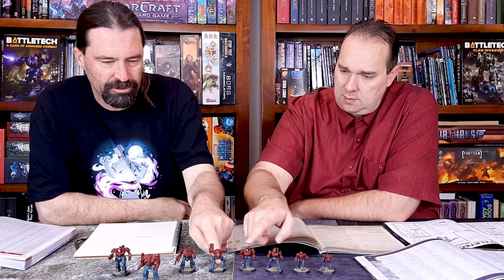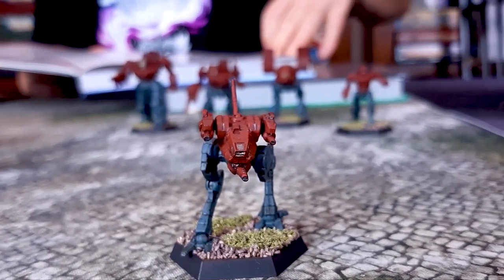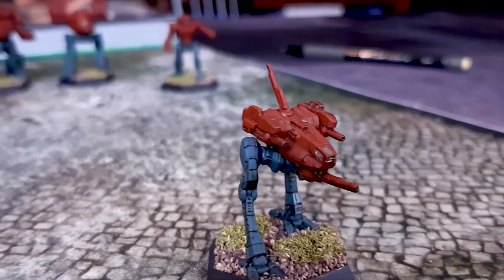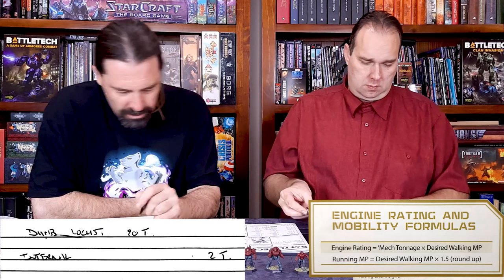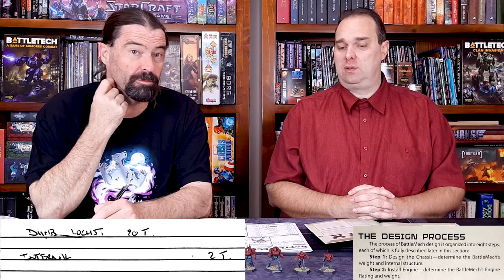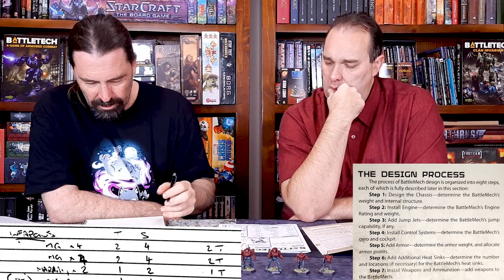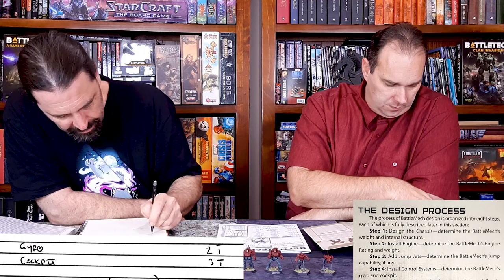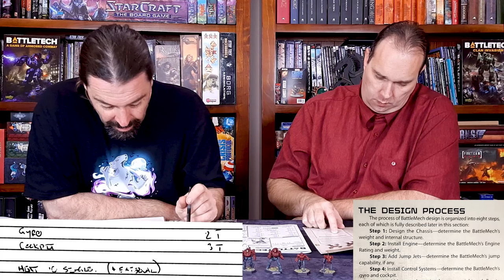Pimp My Mech #3:3 - Tarron's 'Dumb Locust' Design. But Is It?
As the 'Weapons Ready: Direct Fire - Ballistic' series of videos continues it is now Tarron's turn to design his first Pimp My Mech design for their upcoming battle report. Using miniatures from the BattleTech: A Game Of Armored Combat Boxed Set and focusing only on the weapons discussed in the series, Tarron decides that some speed is in order and there is non better than the Locust. Let's see what he comes up with.